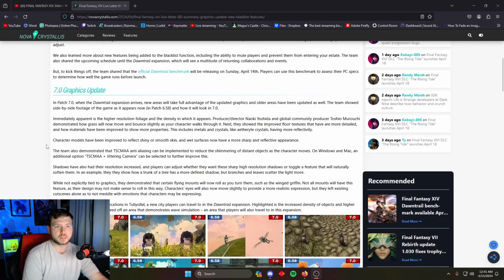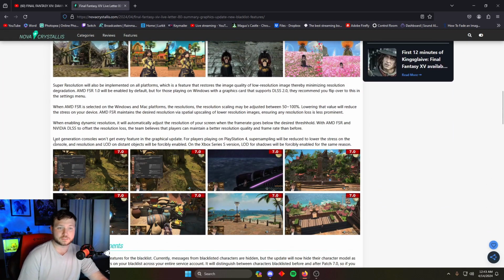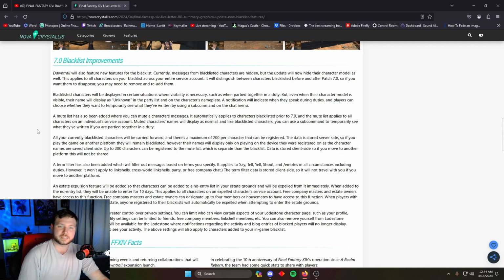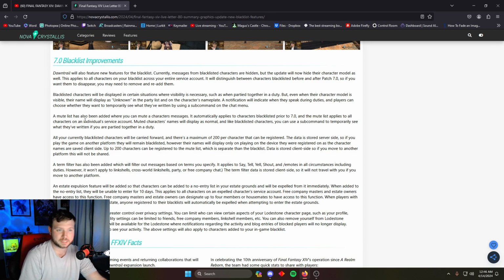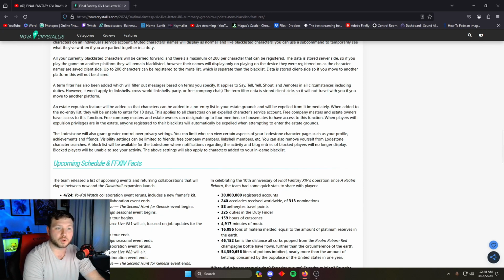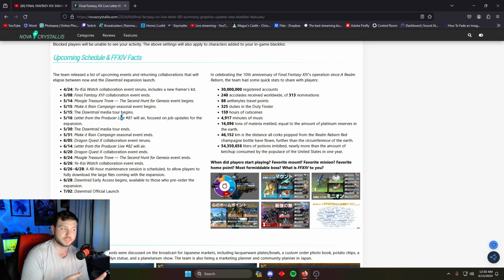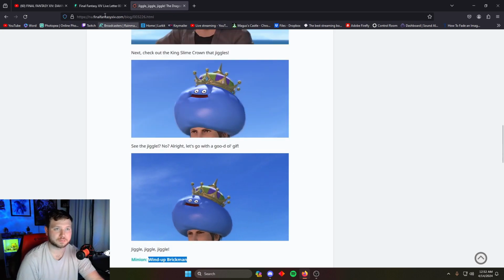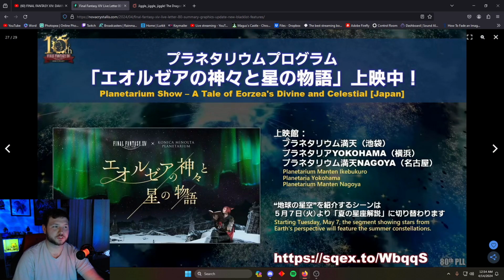EVERYTHING you need to know about the FFXIV Live Letter 80